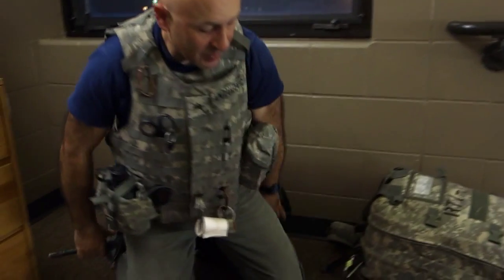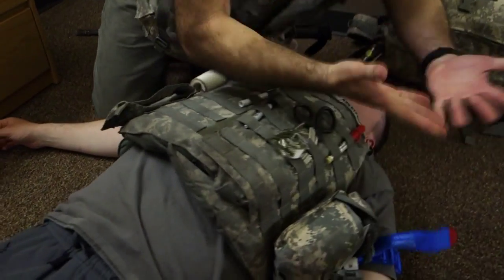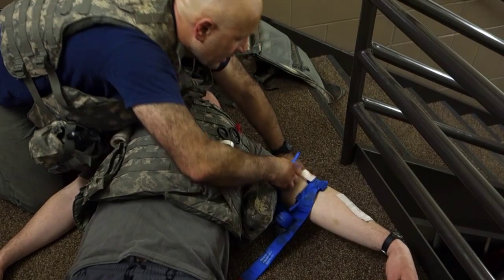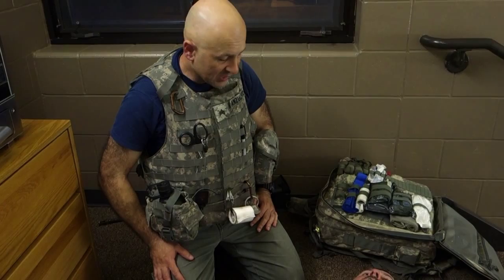Combat Casualty Assessment practice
This is a practice Combat Casualty Assessment done in the barracks stairwell late in the evening at 68W, Combat Medic school. I haven't watched the video yet, so I don't know what I missed or what errors I made, but I think, towards the end, I said Mobic instead of Moxifloxacin for the antibiotic, and I know I almost forgot to give pain meds. Thanks to SPC K**ius for being my casualty and SSG V**ng for running the camera.